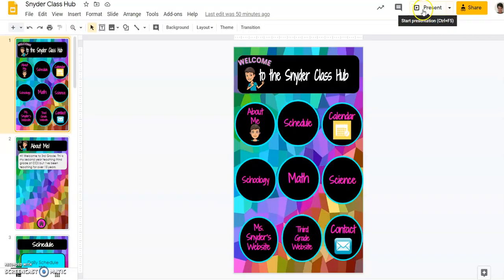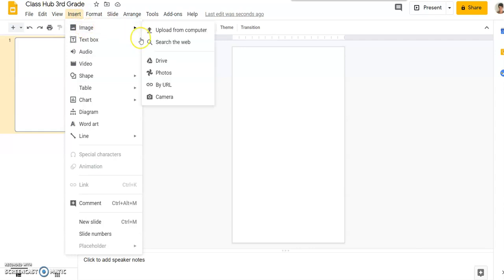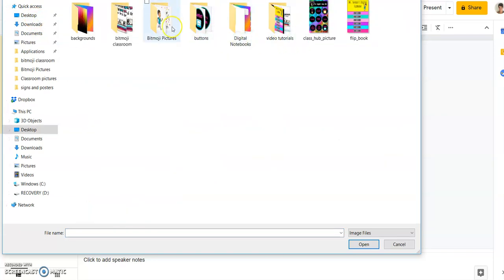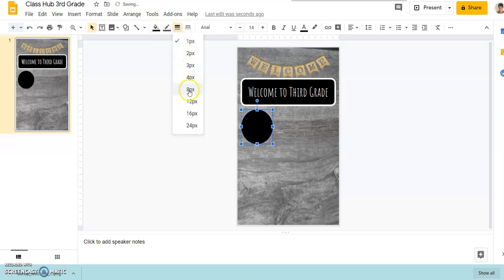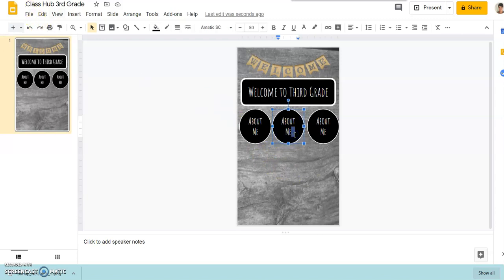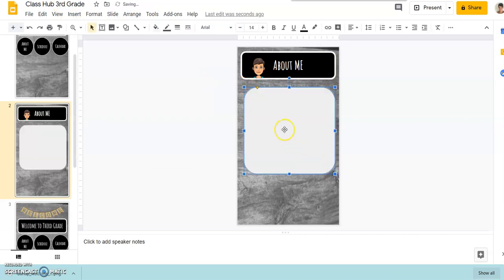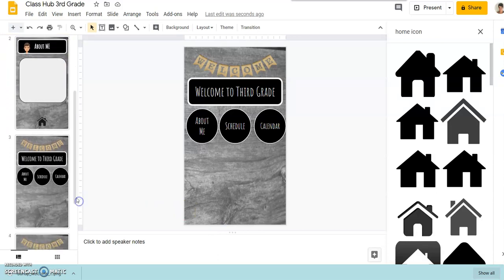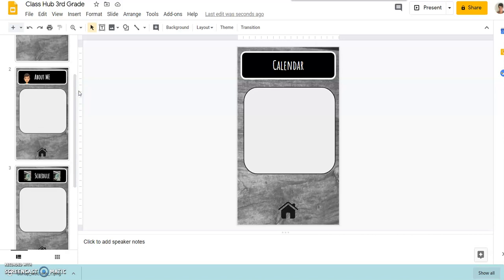Class Hub tutorial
Learn how to make a class hub for your classroom linked with information for your class. This was made in Google Slides and can be viewed in slides on a Computer or on a mobile device.